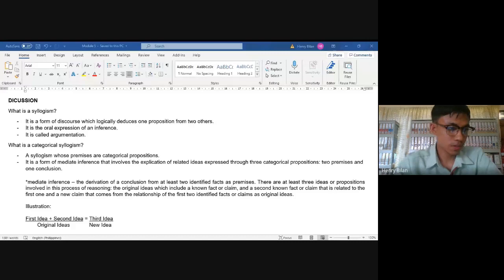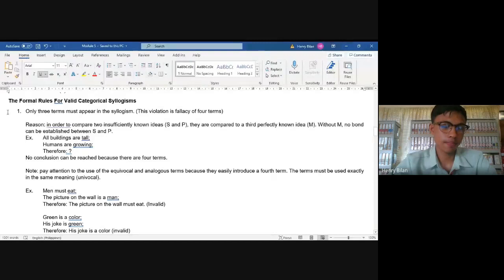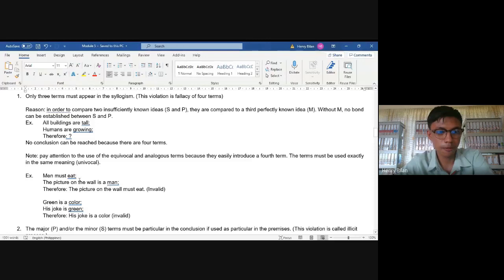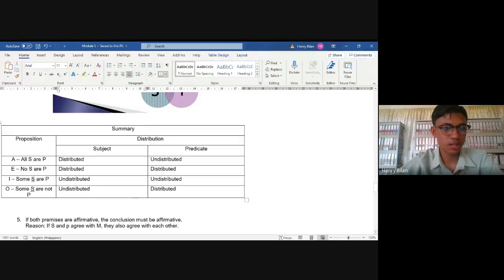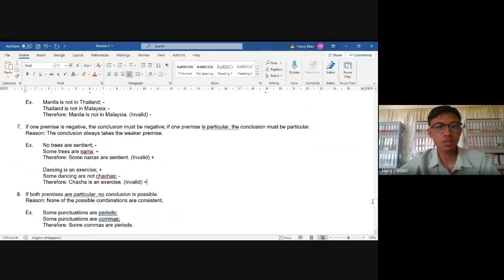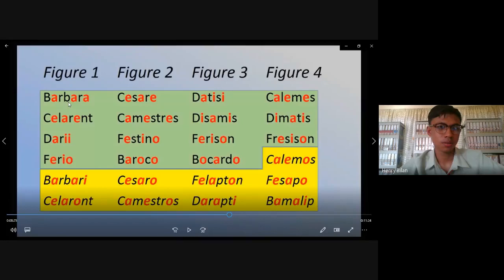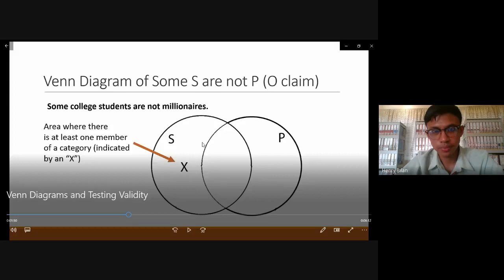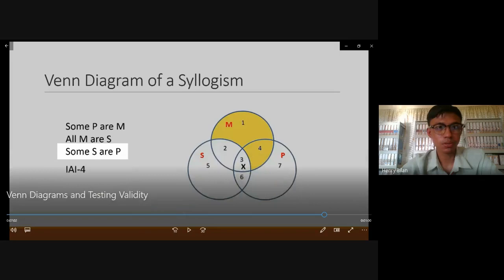Categorical Syllogism: Premises, Terms, Rules, Mood, Figure, and Venn Diagram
Class discussion with CRIM A1 & D1 on Categorical Syllogism: Premises, Terms, Rules, Mood, Figure, and Venn Diagram